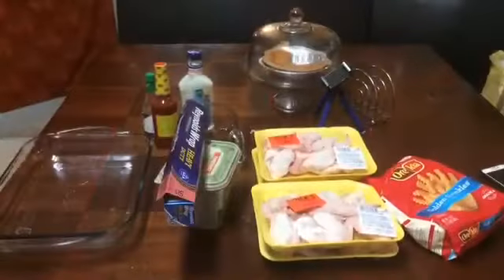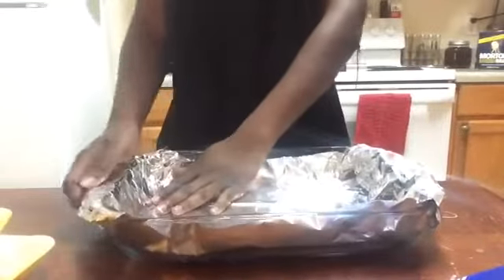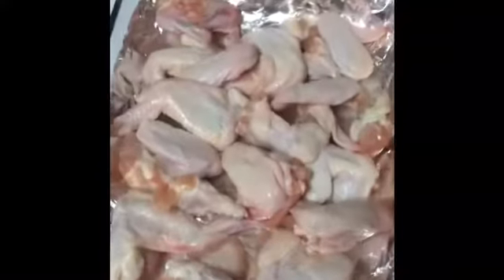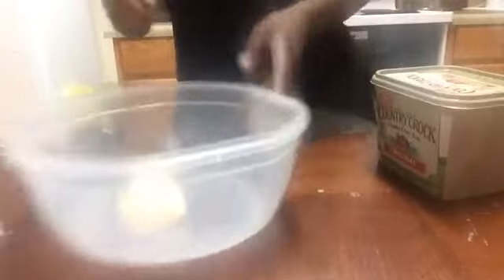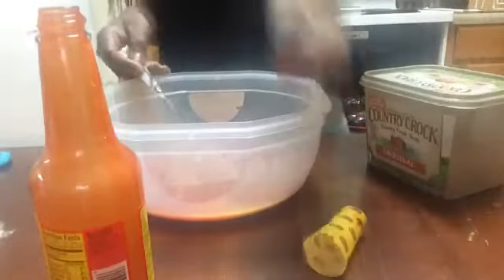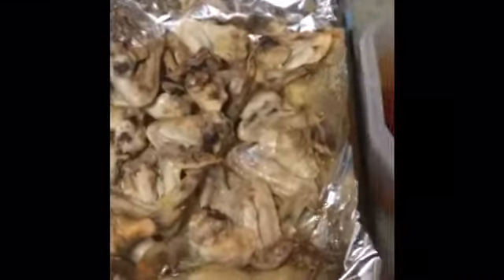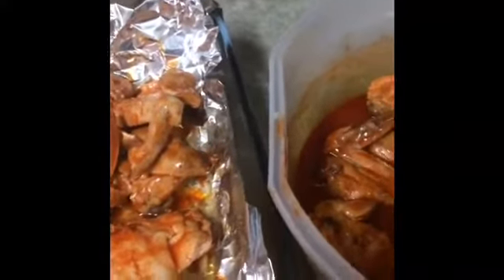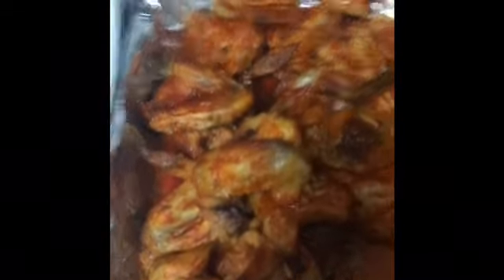Cooking with Nia ☺🍟🍗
hey hey guysss i hope you all enjoy my cooking segment lol 😘😘